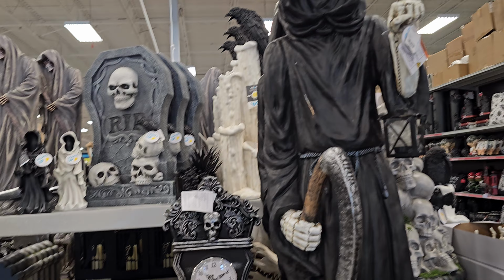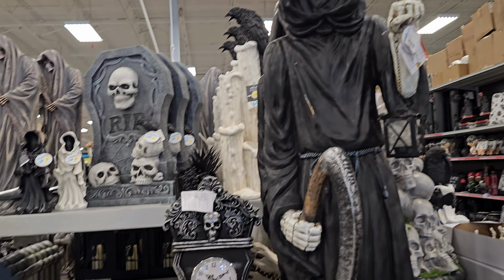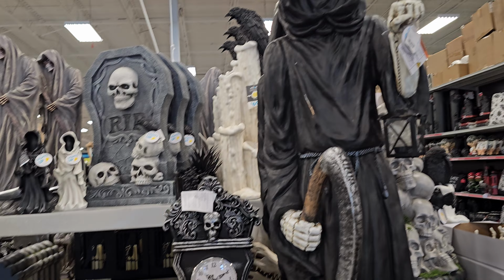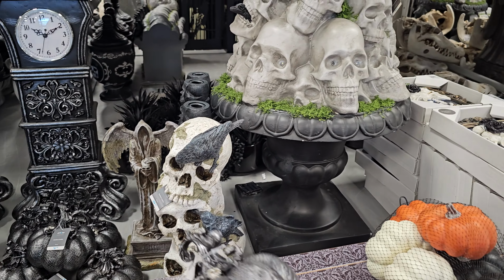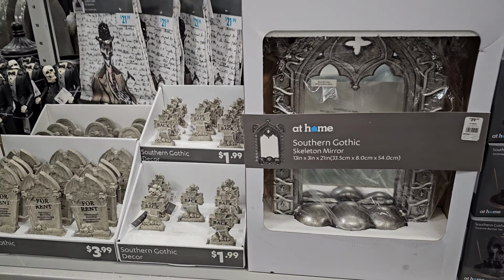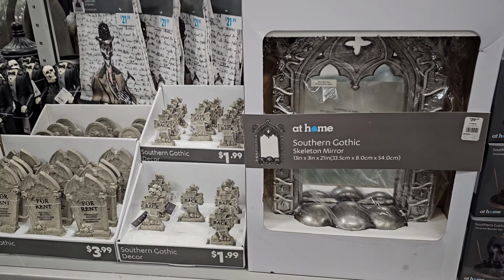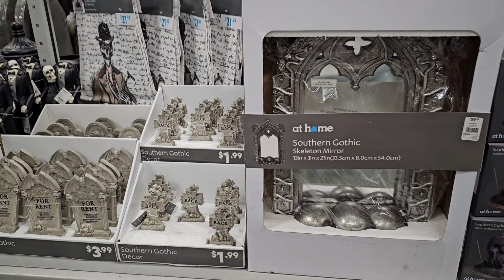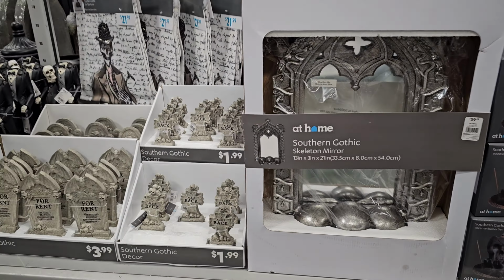AT HOME STORE HALLOWEEN HUNTING SPOOKY DECOR WALKTHROUGH 2024